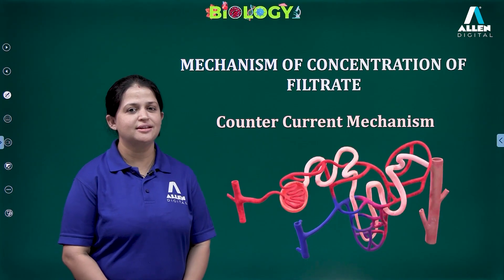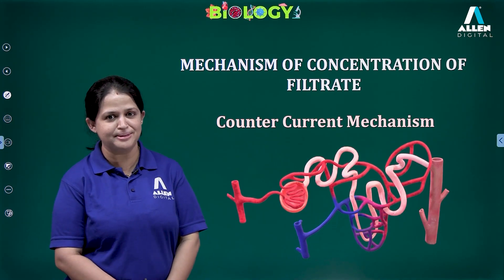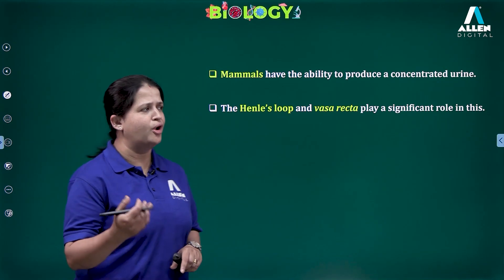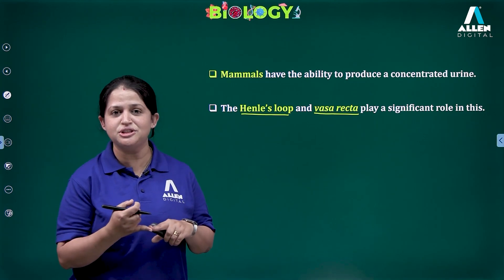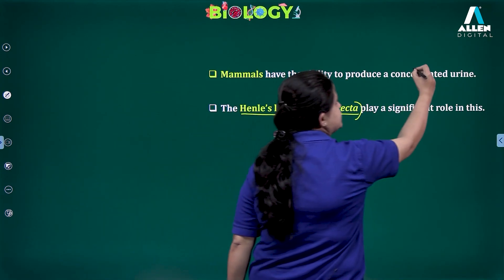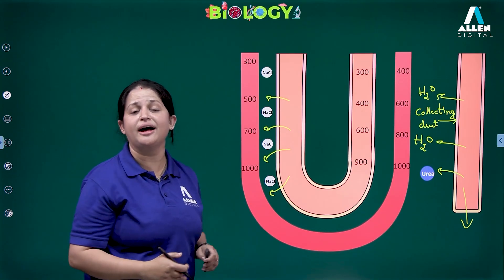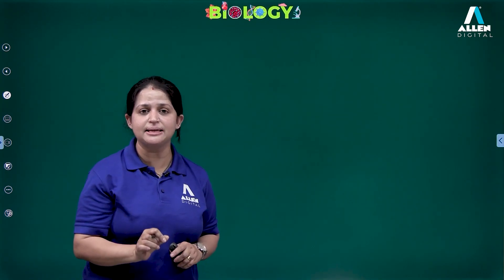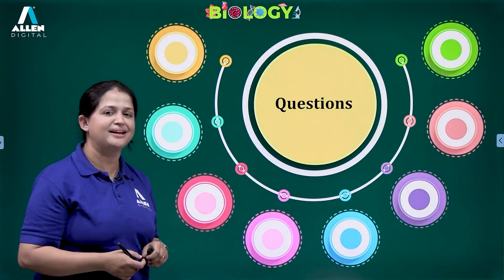Excretory products and their elimination | Counter current mechanism | Recorded | ALLEN Digital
In this video we will learn about the counter current mechanism.